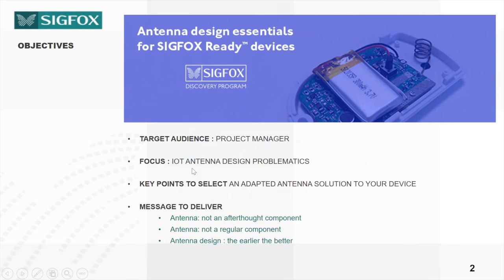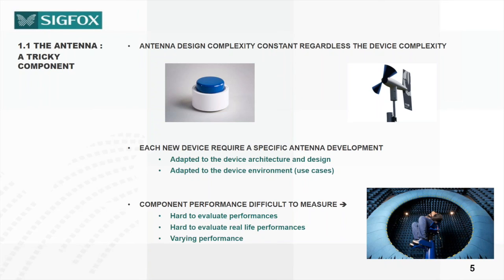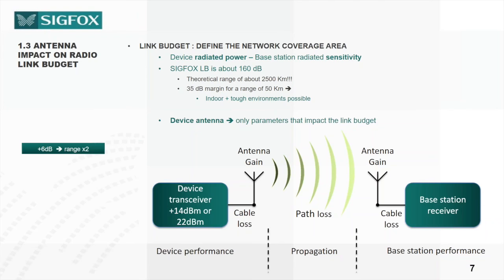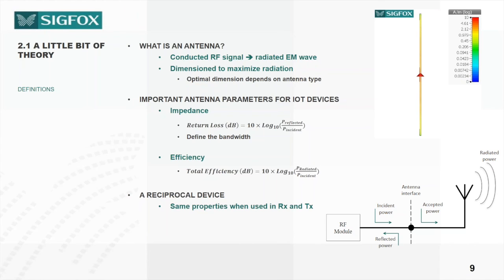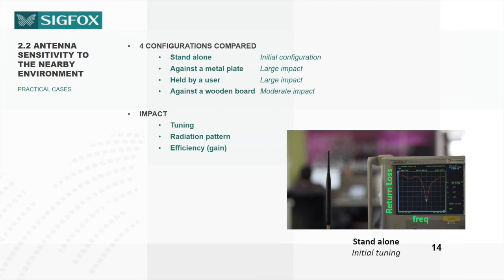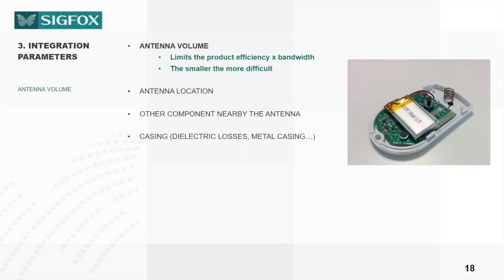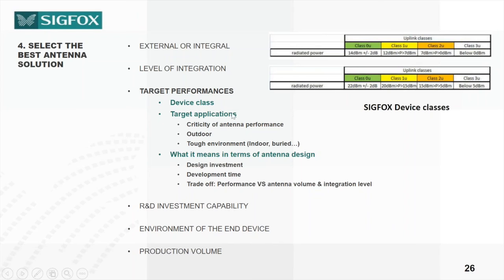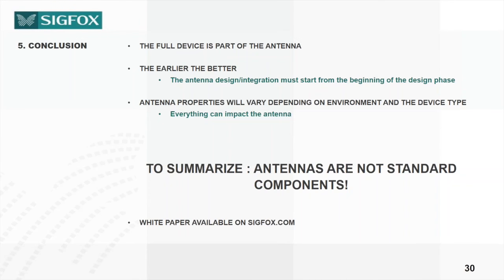WEBINAR: Antenna design essentials for SIGFOX Ready devices - Webinar HD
This webinar aims to answer the very important question of why you must not consider antenna design as a simple afterthought when designing a SIGFOX Ready™ wireless connected device. It is scheduled to coincide with the publication by SIGFOX of a white paper dedicated to this topic (to be released July, 7th).
If you are in charge of managing the project of launching a SIGFOX Ready™ device but you are not a RF specialist, this webinar will help you to understand the key points about antennas to help you make the right choice at the very beginning of the design phase. We’ll help you understand what is important to reach "best in class" radiated performance for your SIGFOX Ready™ device.
This webinar will not be an in-depth presentation of antenna design or manufacturing, or device design. The goal is simply to provide you with an understanding of the most important concepts to enable you to choose the best options for your device.